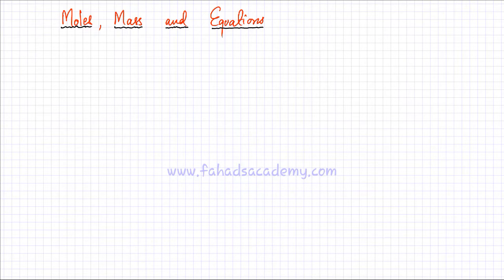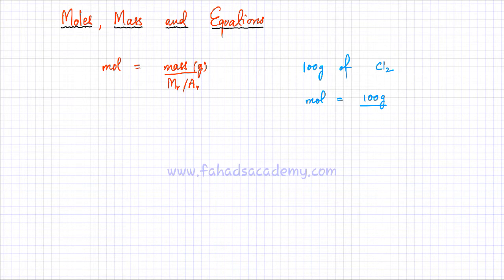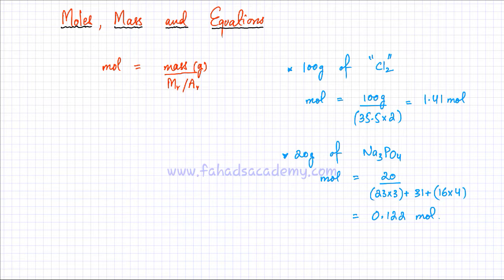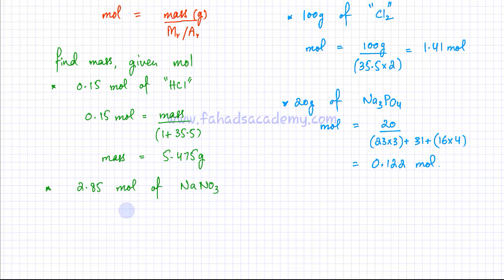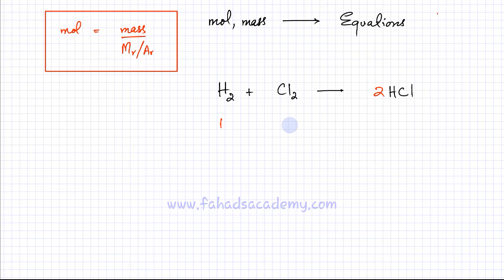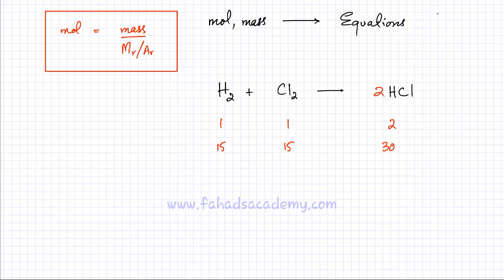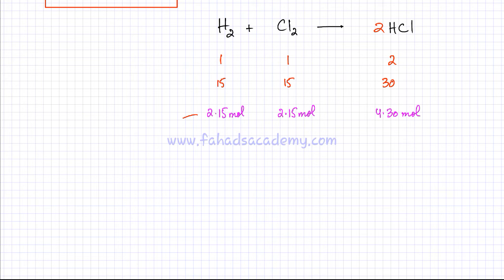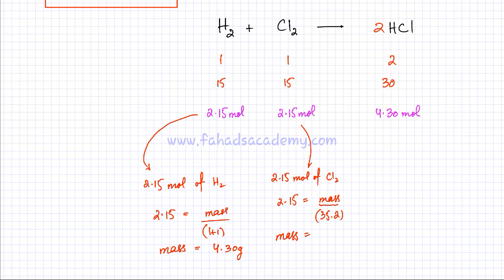Basic : Moles, Mass & Equations : Part 1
In this lecture, we will link moles and mass [moles=mass/(Mr or Ar)] with equations. We will use the coefficient ratios in an equation to find moles and then we will convert those moles to mass.